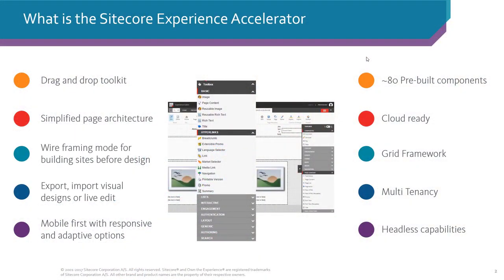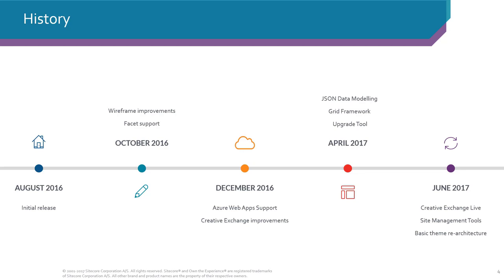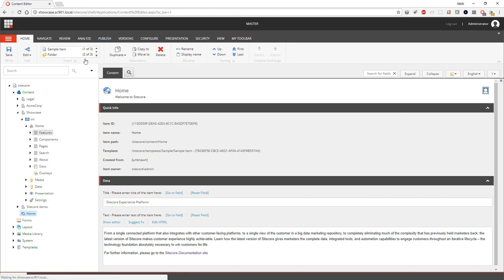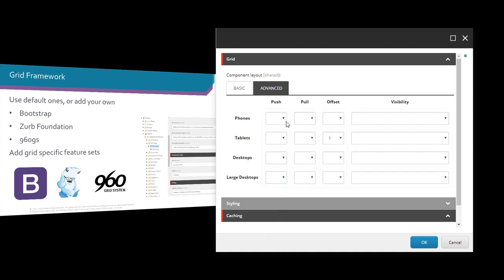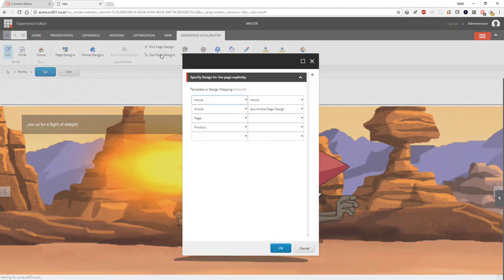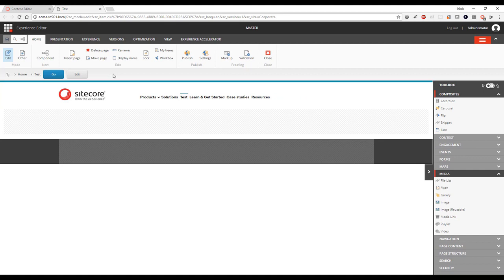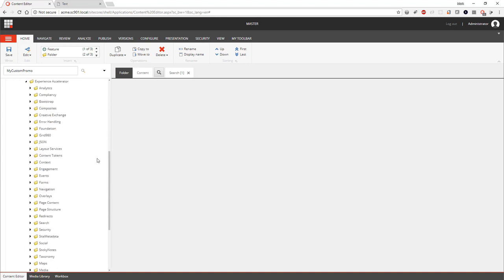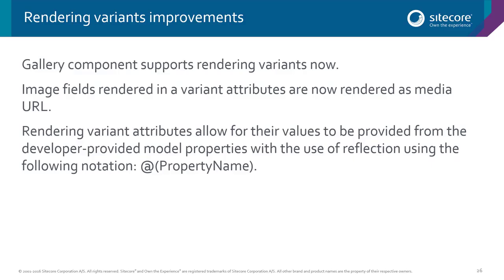Virtual Developer Day 2018 - SXA - Mark van Aalst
Mark van Aalst (@markvanaalst) provides an overview of Sitecore Experience Accelerator in this session from the February 2018 Virtual Developer Day.